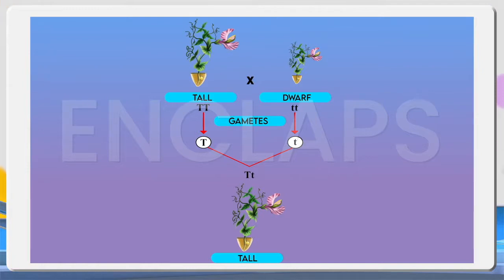ENCLAPS SSLC| BIOLOGY | CHAPTER 6 | UNRAVELLING GENETIC MYSTERIES | PART 1